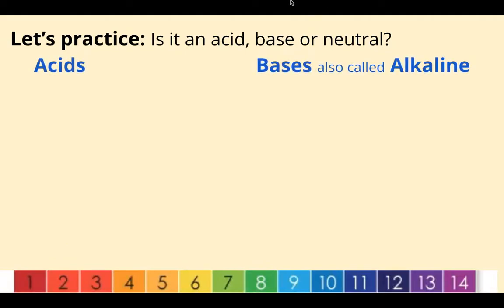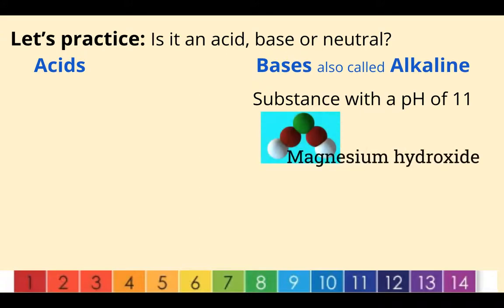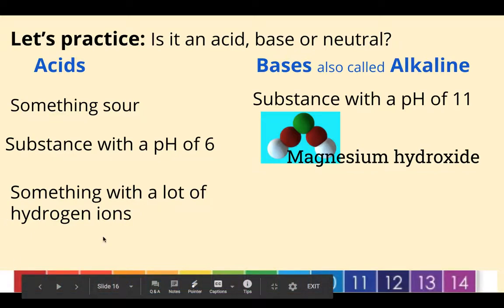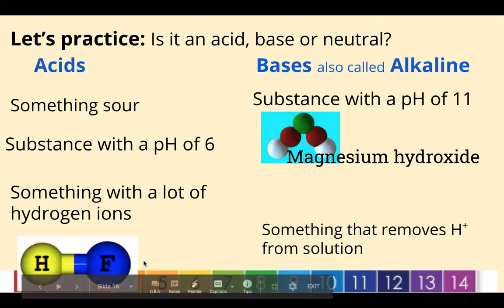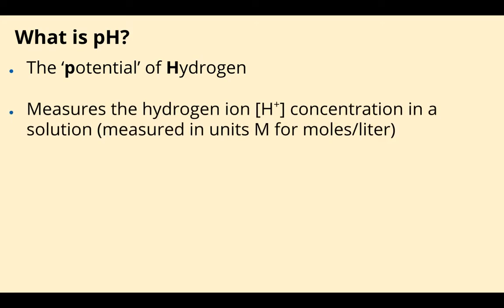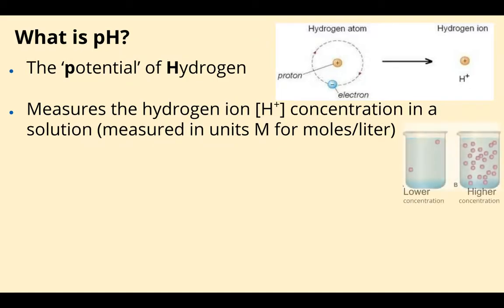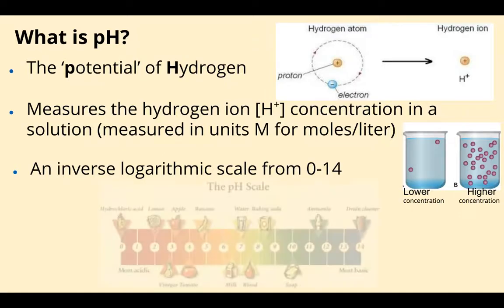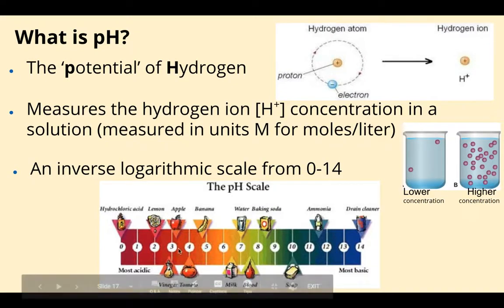Conklin: What is pH?